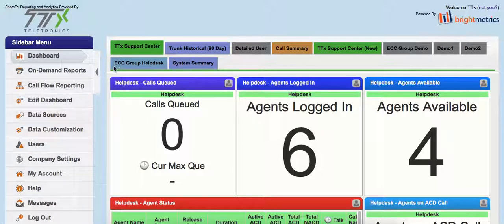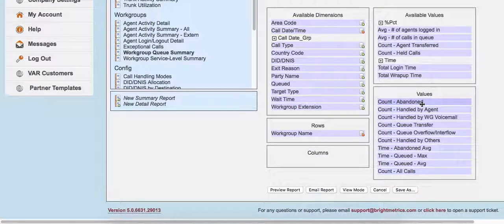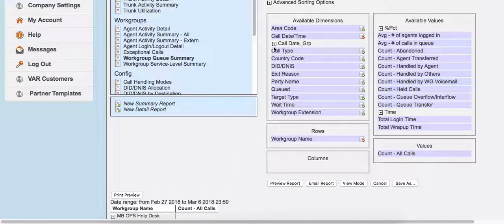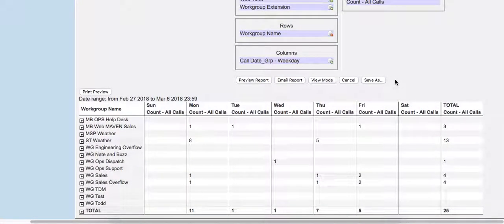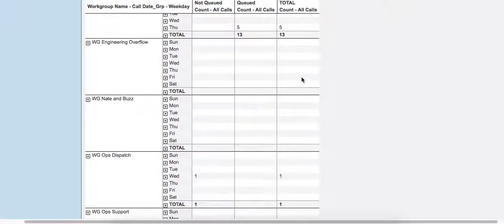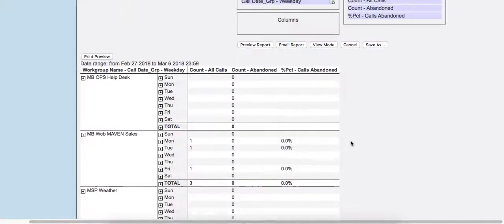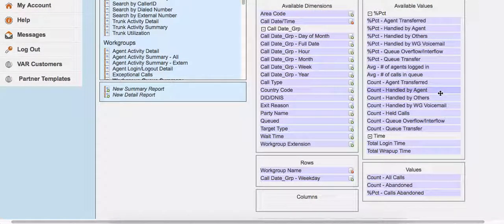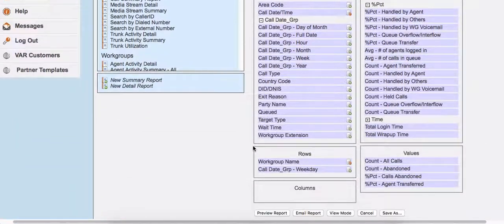Editing On Demand Report Templates Part 1